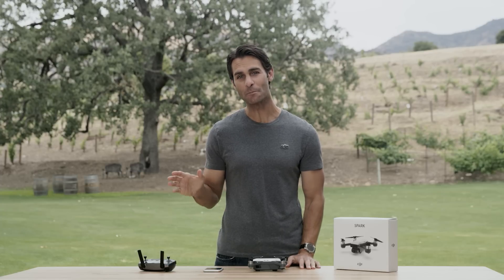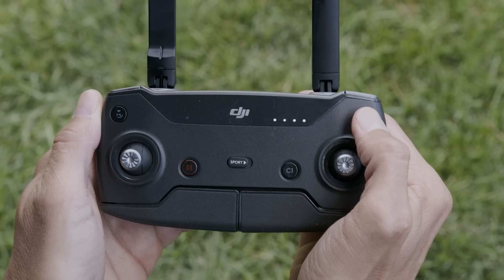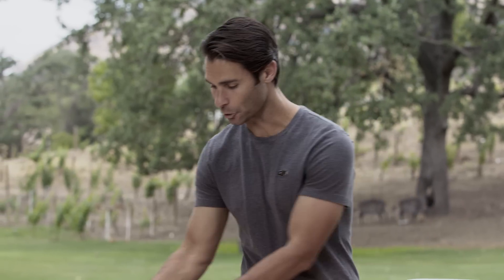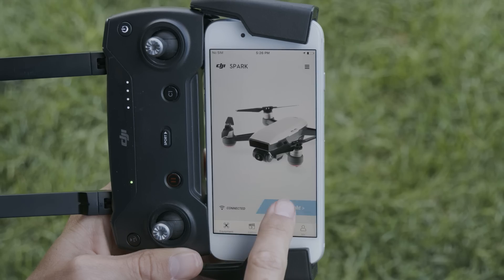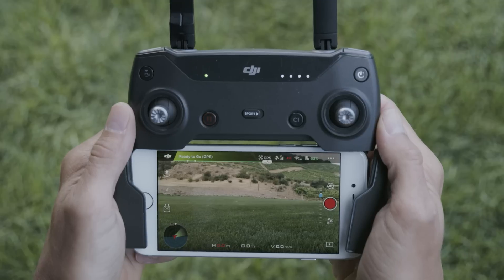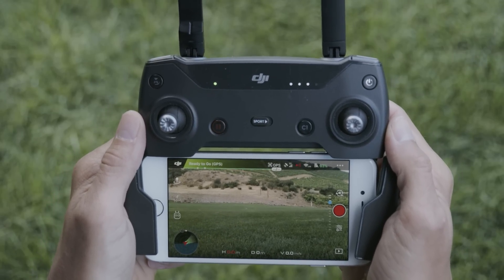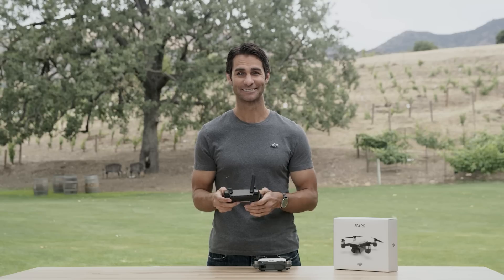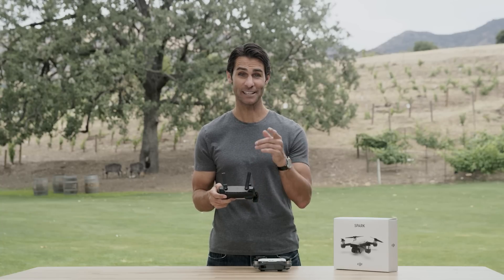DJI Tutorials - Spark - Flight Basics and RC Piloting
With the remote control, Spark can fly greater distances and you have access to more controls. Learn the basics of flying with an RC in this helpful video.